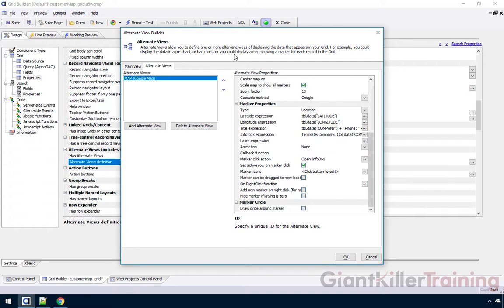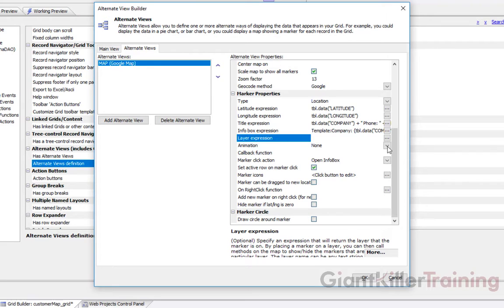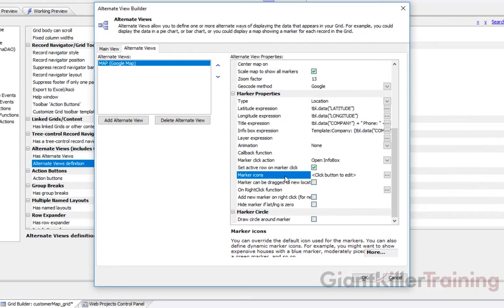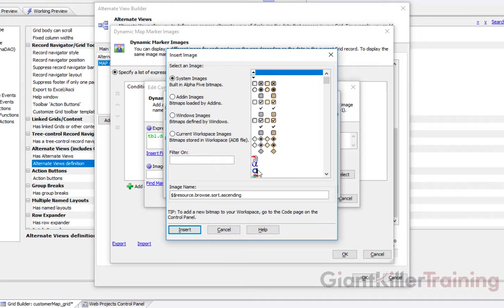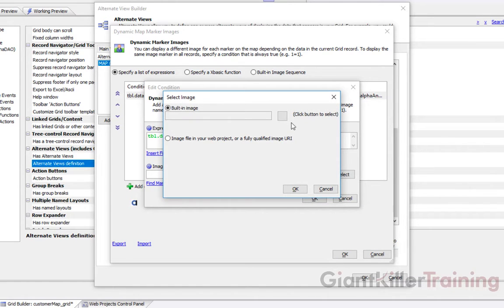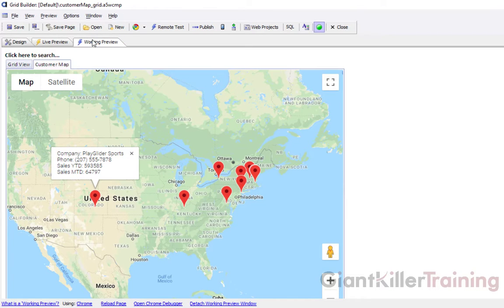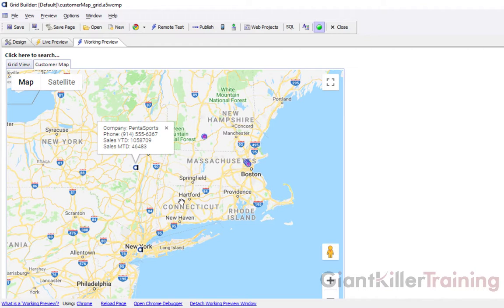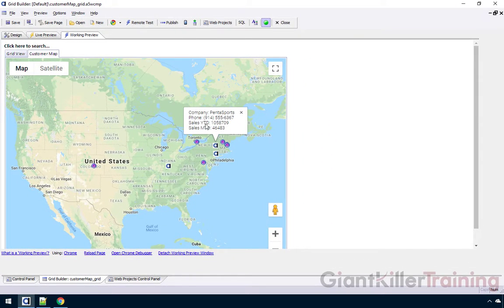Example Lesson - Grid mapping with customer icons.